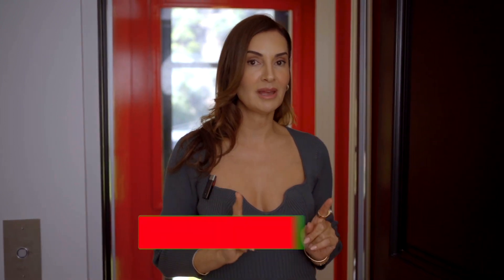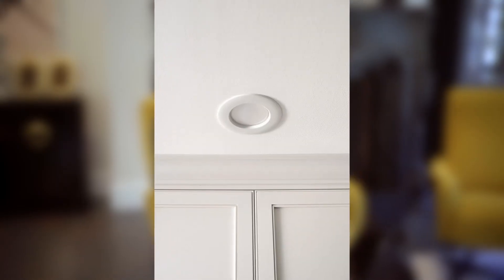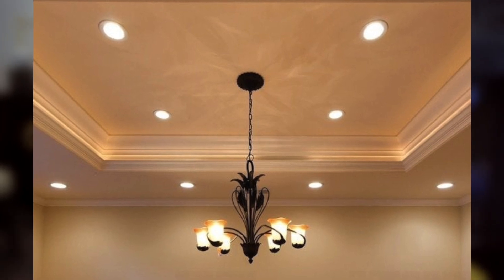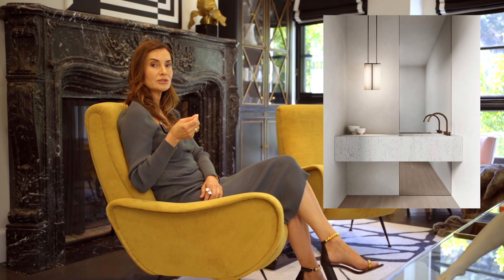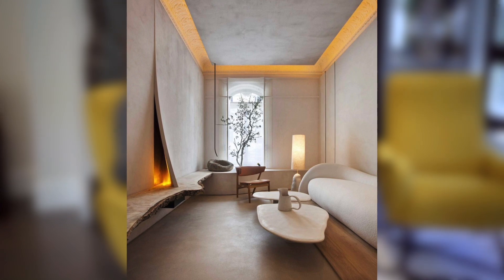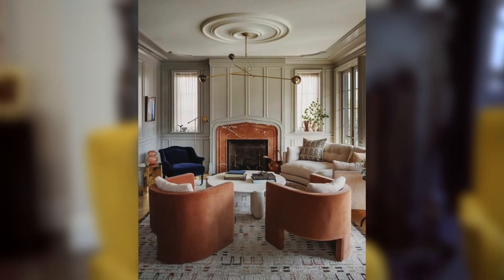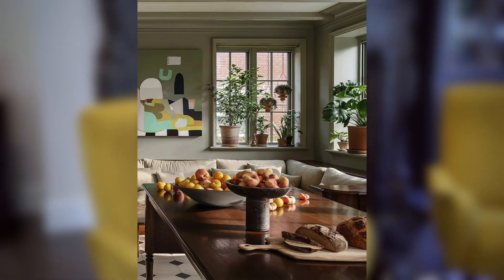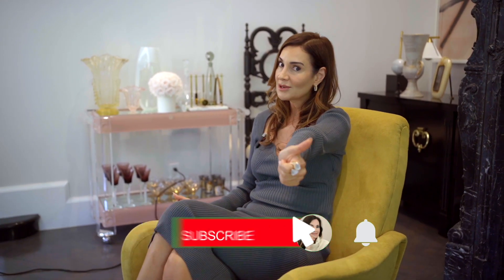THE IMPORTANCE OF AMBIENT LIGHTING | RED ELEVATOR | NINA TAKESH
Hi everyone! This week on the Red Elevator, we’re talking about the best way to light your home. If you are thirsting for some interior design more content, I post on Instagram and TikTok everyday! Xx

Contents of this video:

0:00 Red Elevator

0:50 - Europe Trip!

2:10 - Recessed Lighting

3:10- Ambient Lighting

3:21 - Dining Room

4:00 - Bedroom

4:50 - Dining Room 2

6:00 - Living Room

7:09 - Pendant Lighting

7:58 - Architectural Digest

8:50 - Dream Home!

9:40 - Flush Mounts & Track Lighting

11:50 - Fit Check

About Nina